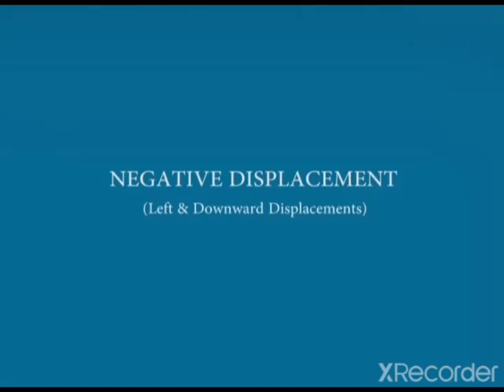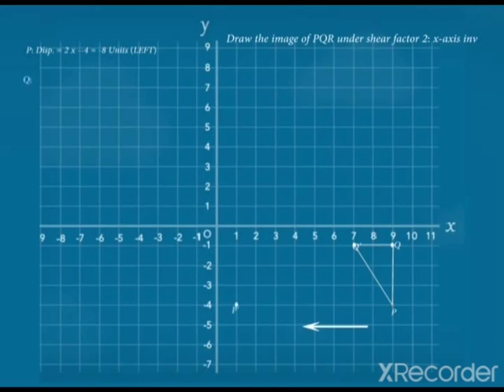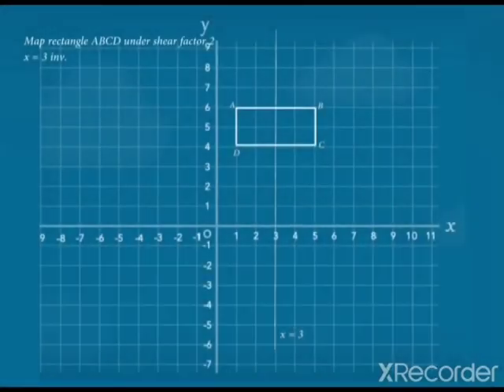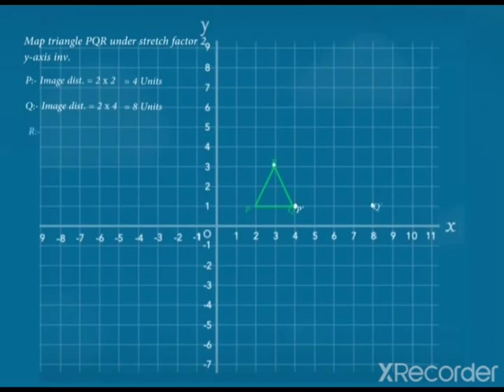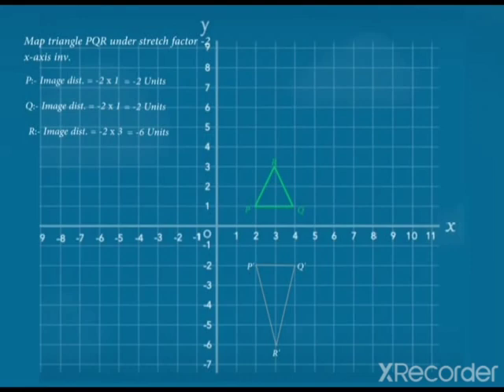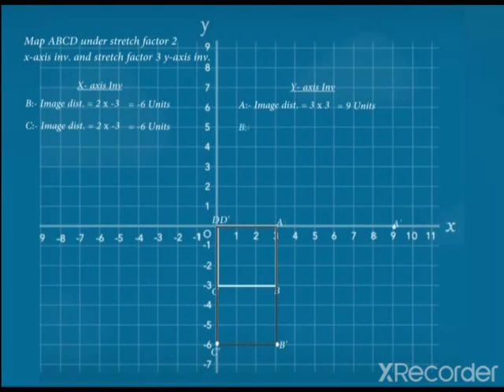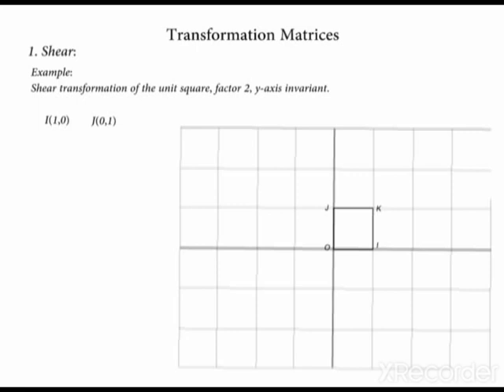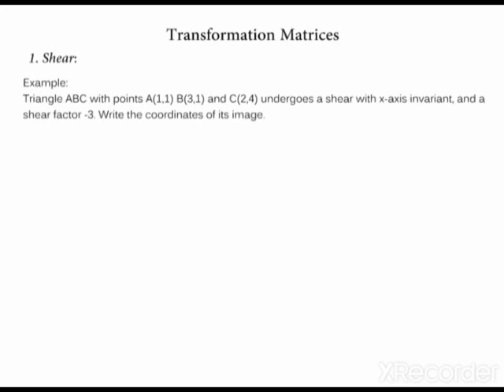Matrices and Transformation part 2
matrices and Transformation
matrices
reflection
maths
mathematics
rotation
shear